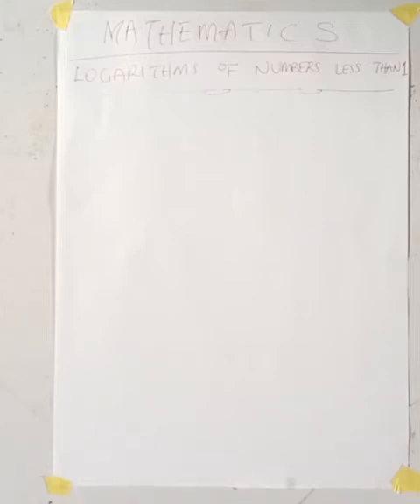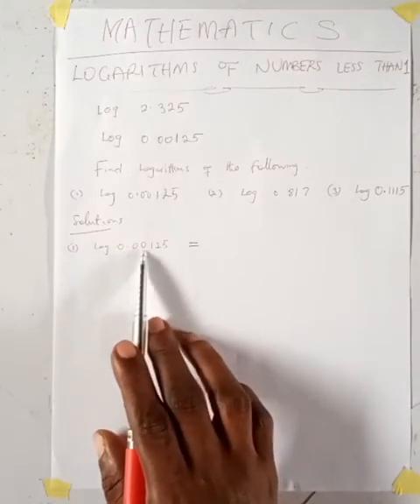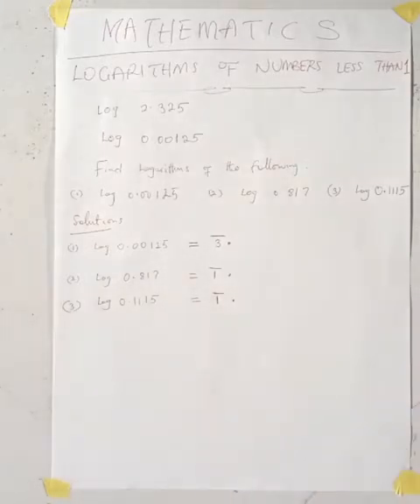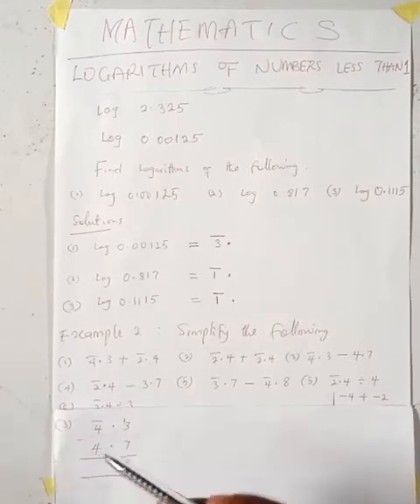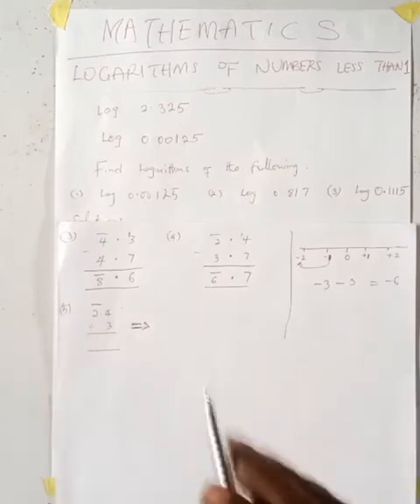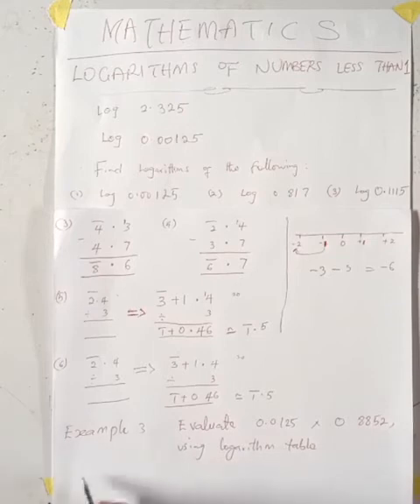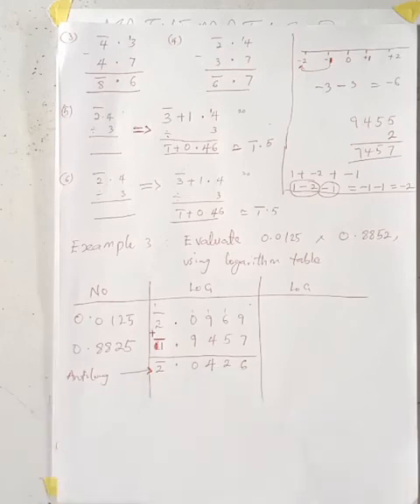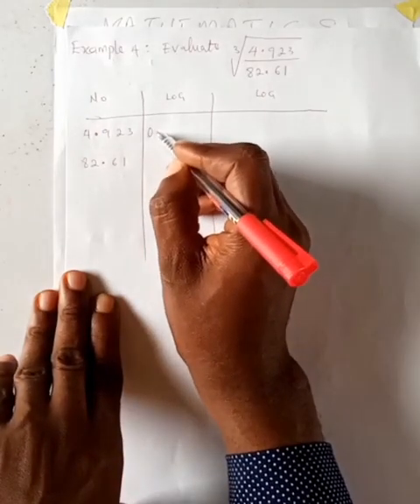Logarithms of numbers less than 1.